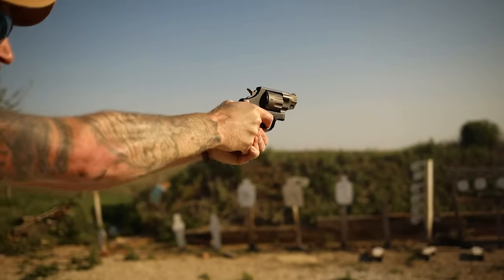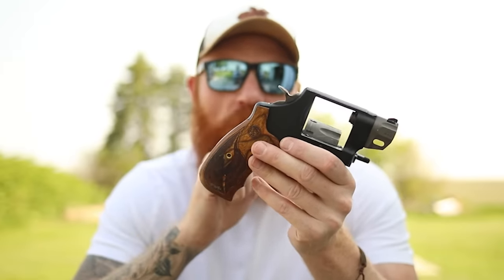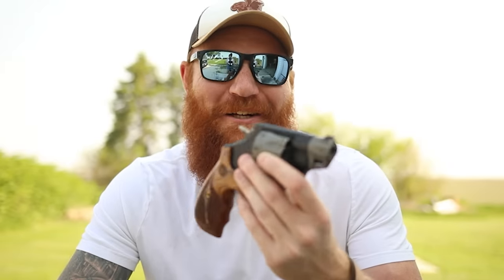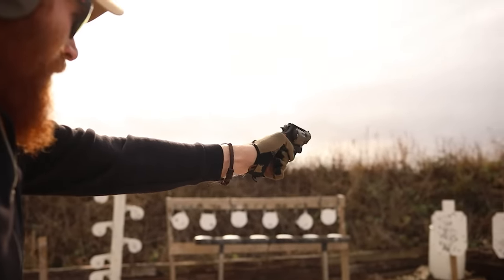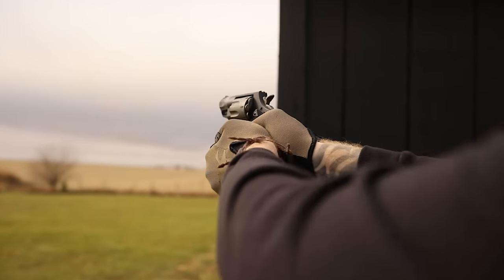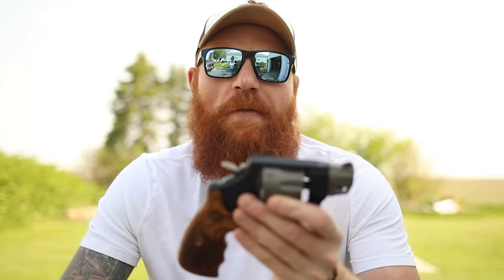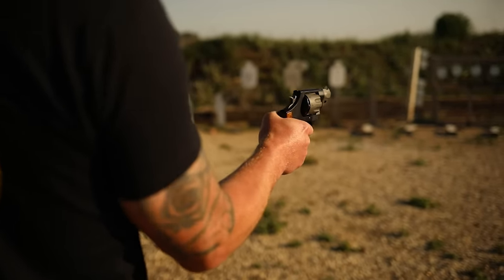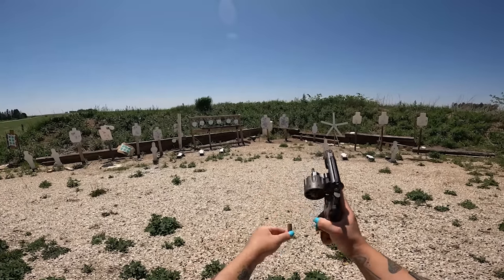S&W 327 2 Inch 8 Shot 357 Magnum Snub Nose Revolver Full Review: Concealed Carry With Style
The Smith & Wesson Performance Center Model 327 2 Inch 8 Shot 357 Magnum revolver is one of the coolest revolvers I've shot. But how did it perform?